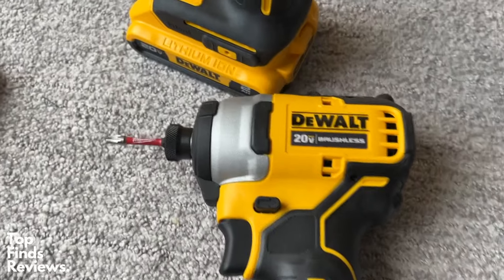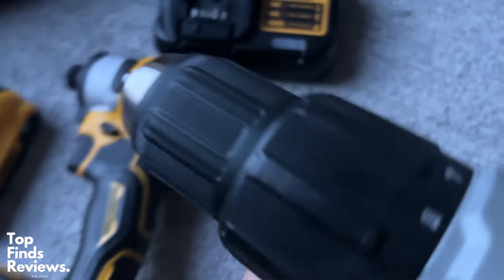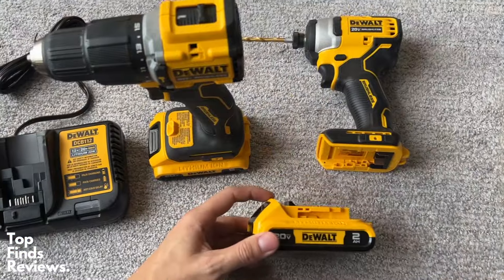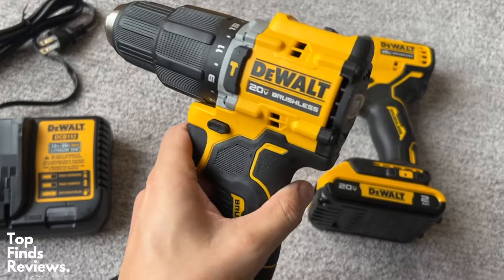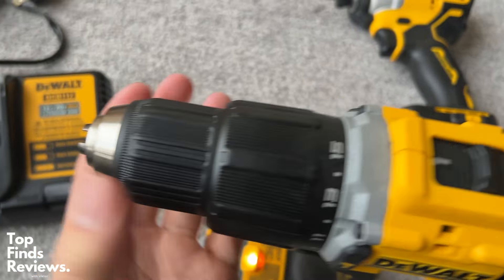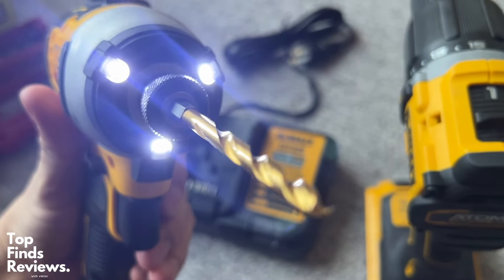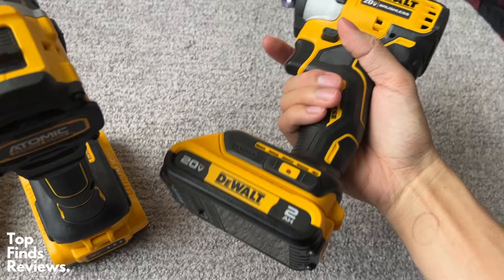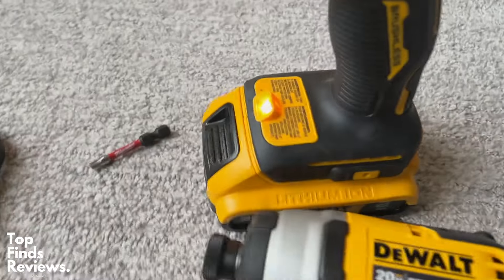Is it WORTH it? DeWalt 20V Brushless Impact + Drill Set!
Quick review of the DEWALT ATOMIC 20V MAX* Cordless Drill Combo Kit , Compact (DCK278C2)
(Amazon)